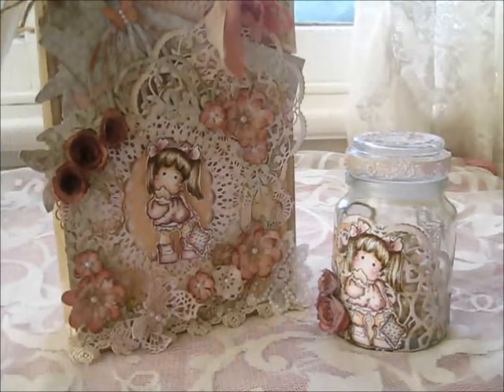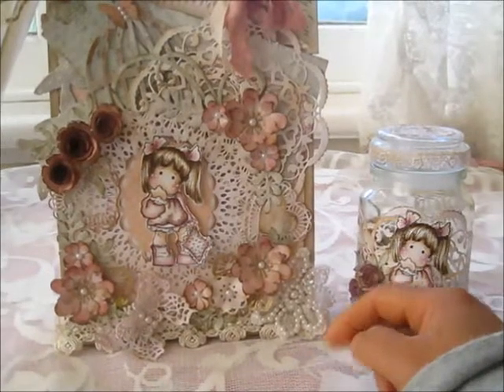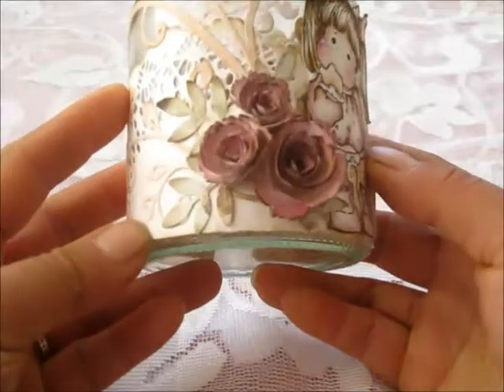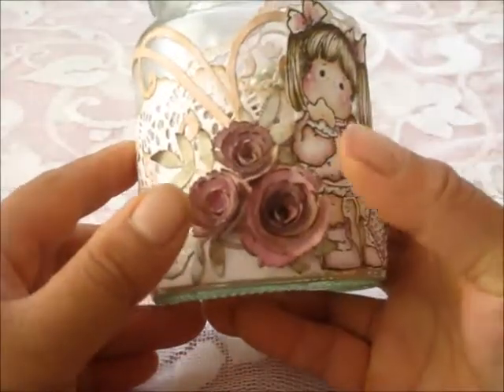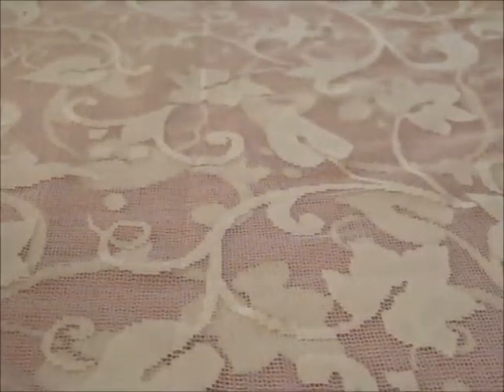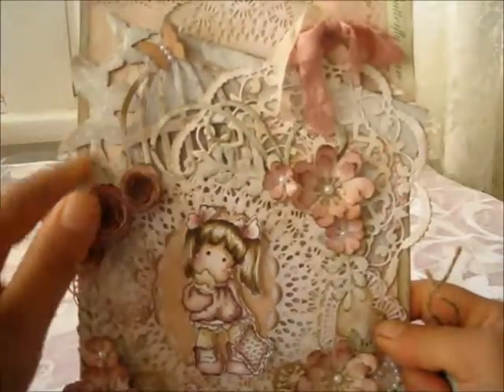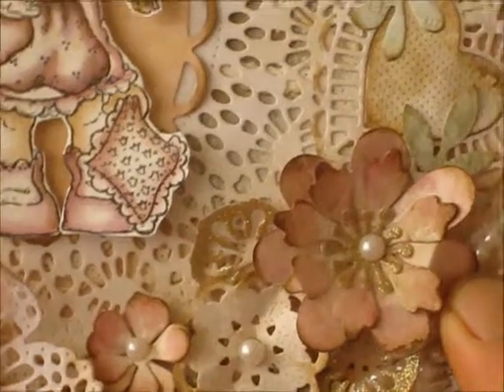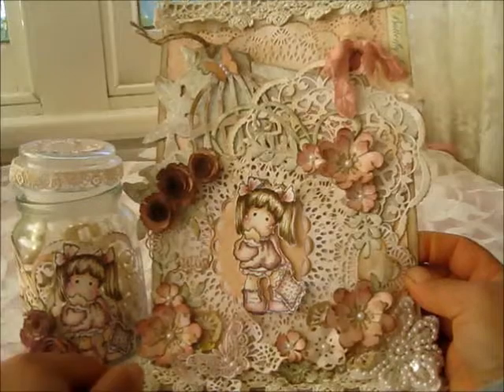Tilda Altered Coffee jar n Matching Craft Paper bag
hi guys 2 more projects to share, tfw hugs Va